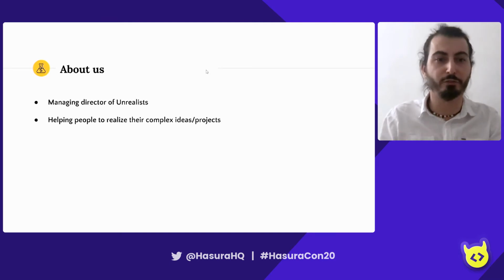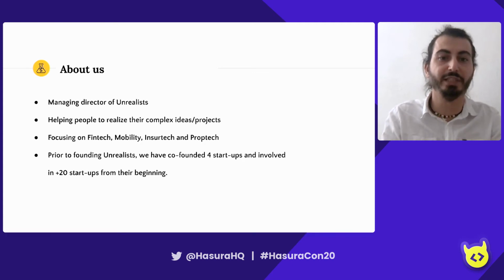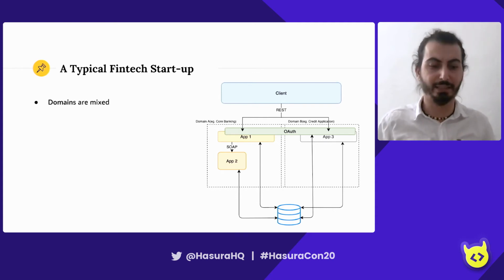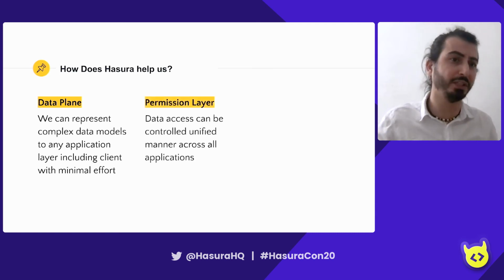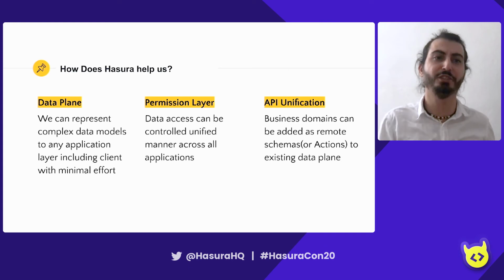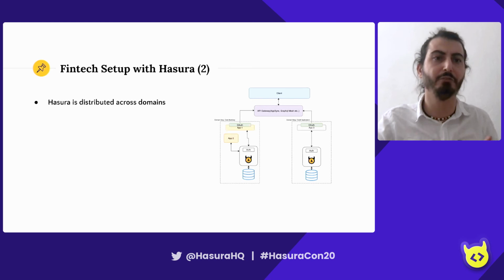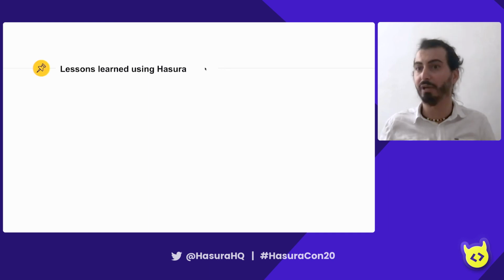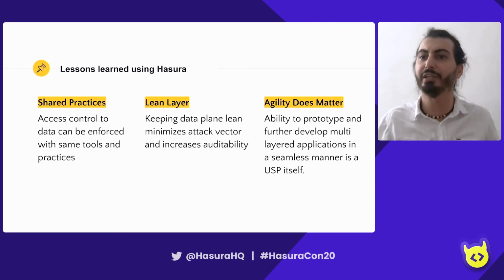Lessons learnt in using Hasura for fintech apps by Kenan Deniz | Unrealists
A talk about how Hasura shaped our approach to develop Fintech applications.